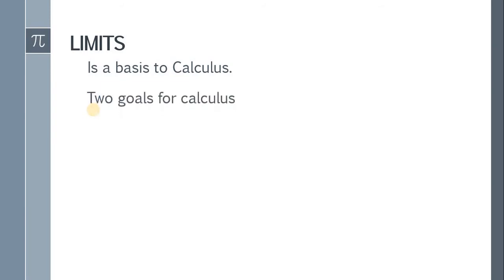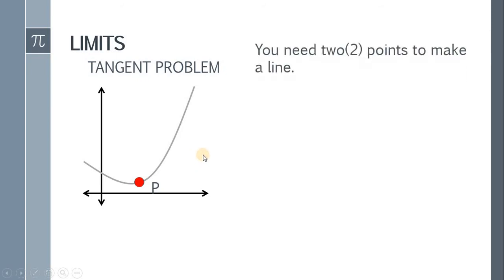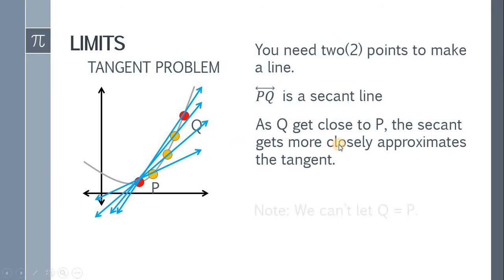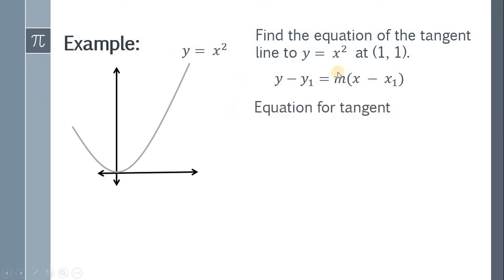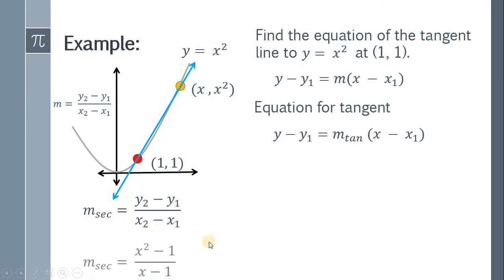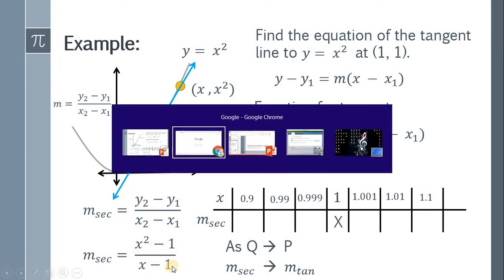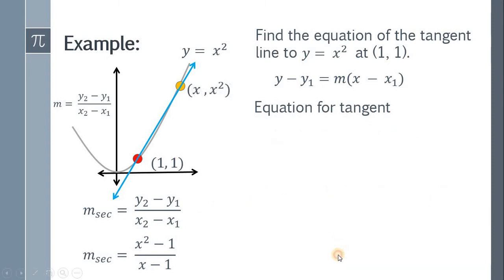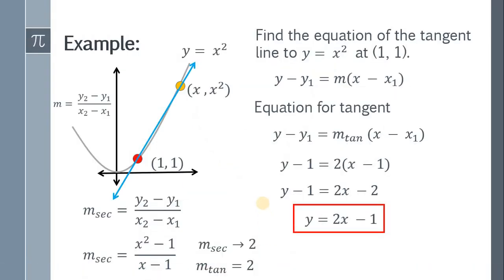Basic Calculus: Introduction to Limits